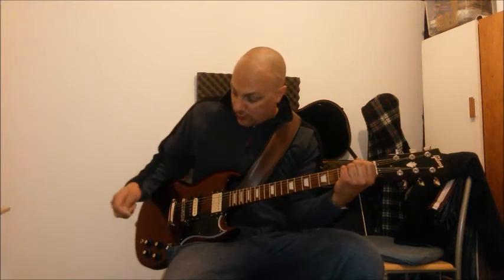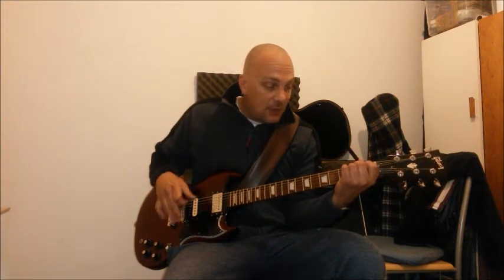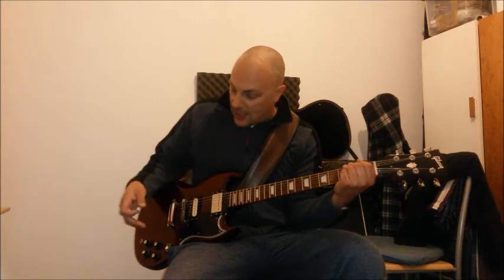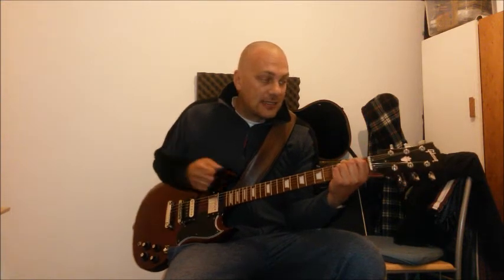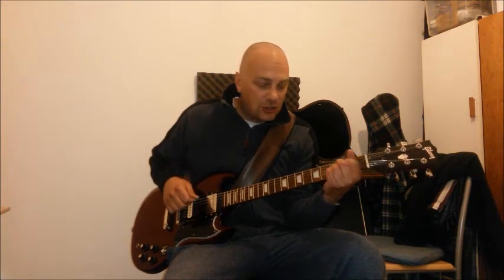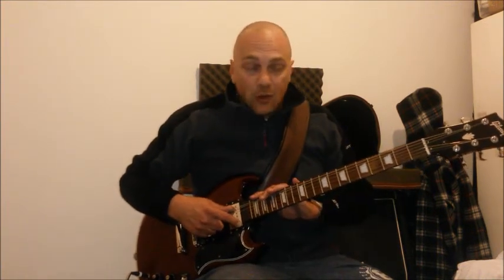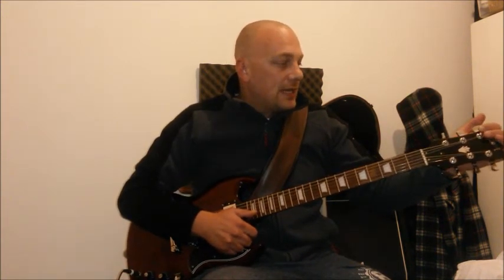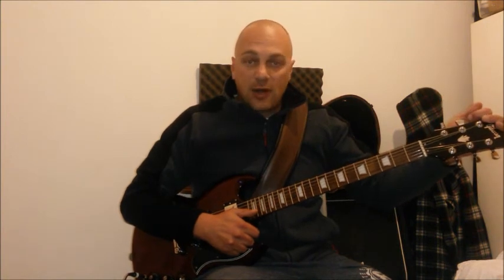Build a quality SG Guitar for under £300!!!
I built this guitar from a base Westfield E2000 which I believe is made of Mahogany wood. I fitted quality components to create a value for money quality guitar.
I DO NOT advocate the practice of people trying to sell these off as genuine SG'S! This is my main guitar and I plan to keep it.